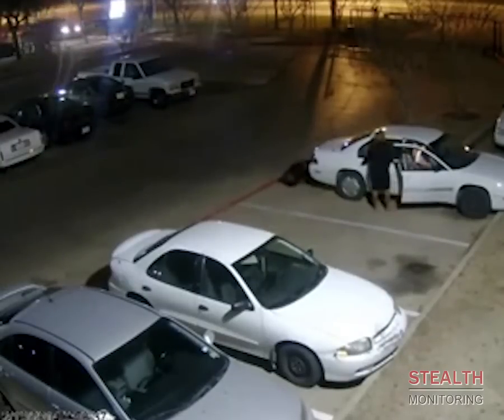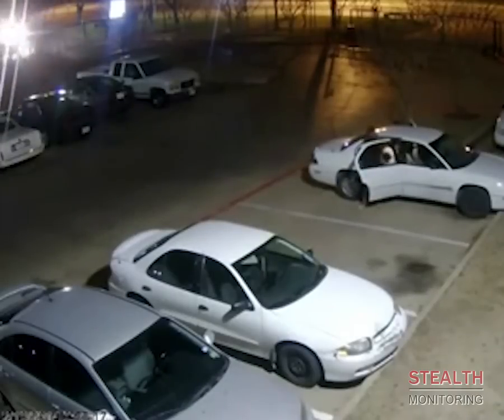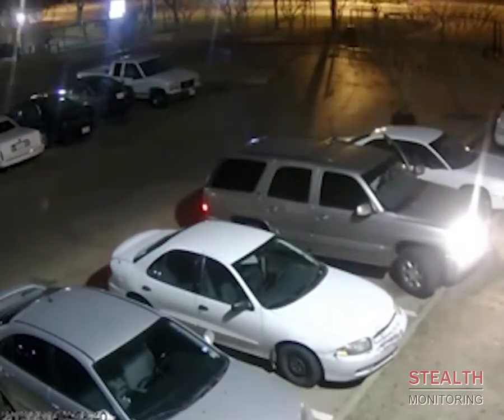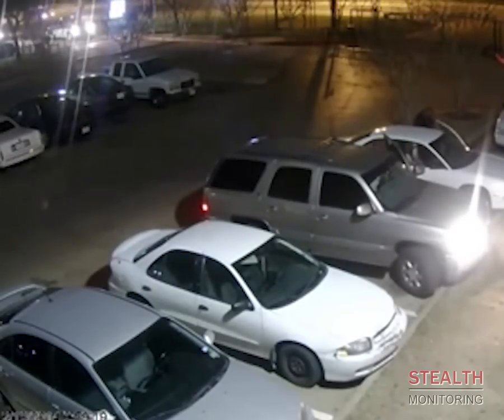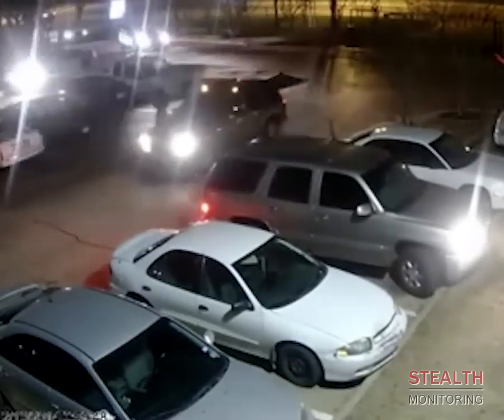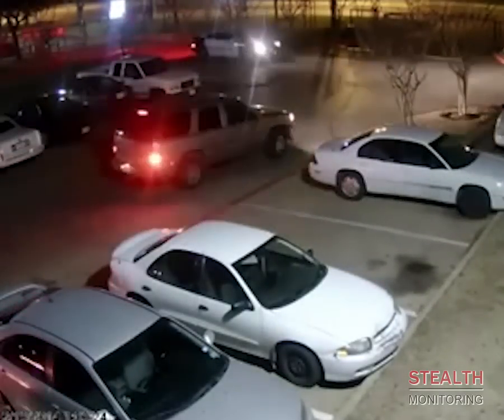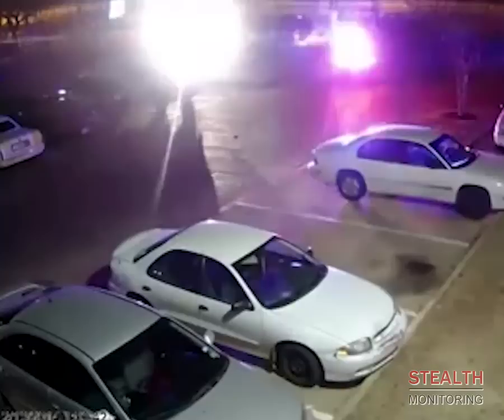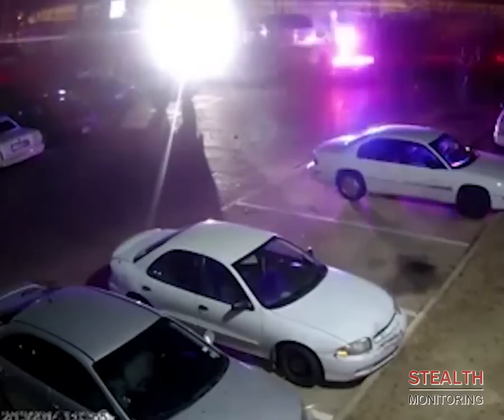Catch of the Month: Apartment Crime & Assault Lead to Police Arresting Pair - Security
Two thieves learn you can't run - or hide - from Stealth Monitoring cameras and trained operators.

Our latest Catch of the Month video features an assault and double apprehension at an apartment complex. At 12:50 AM Stealth Monitoring operators observed a man crawling around an occupied vehicle. Stealth IP megapixel cameras provide high resolution video, excellent for low light night-time surveillance. This suspicious activity causes Stealth's real time operators to take action immediately BEFORE the crime happens, which makes a huge difference in police response times. A woman and male driver leave the car and go to the back seat possibly to participate in illegal activities.   Contracted Security Guards are nowhere to be found. The hiding man opens the back door and begins beating the driver.

After the assault the female passenger exits the car and walks off with the assailant to their own vehicle.  The couple drive their SUV back to the scene of the crime.   The attacker checks inside the victim’s vehicle as the police arrive in the background. The criminals try to make a getaway. But thanks to Stealth's timely call the police arrive in time to catch them. The victim eventually leaves the car on his own accord dazed and confused.  The police call for an  ambulance.

ABOUT STEALTH.  Stealth Monitoring Inc., located in Dallas, TX, was founded in 2006 to provide world-class surveillance services and technology. Stealth is a leader in live video monitoring for the commercial security industry with over 6,500 watched digital cameras nationwide. Stealth monitors cameras proactively to try to reduce and deter crime and has often been able to telephone police to arrest criminals in real time.

Stealth Monitoring is a security industry leader in live video surveillance with over 7,000 video cameras watched nationwide.  Stealth proactive video monitoring can detect and deter crime in Fort Worth and other cities in the U.S.  while reducing security guard and other expenses.  A Stealth operator can see unusual activity like trespassing or industrial part theft in real time, activate a speaker warning to deter trespassers and thieves, and call the local police.

Please contact Stealth today for more information to protect your multifamily apartment. Visit our web site to see of criminals being apprehended at multiunit apartment and other businesses.